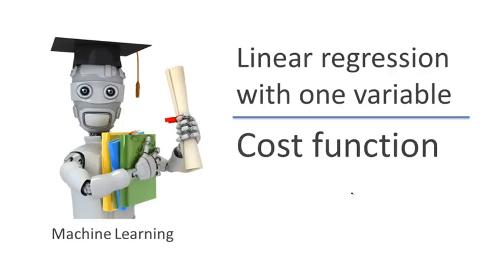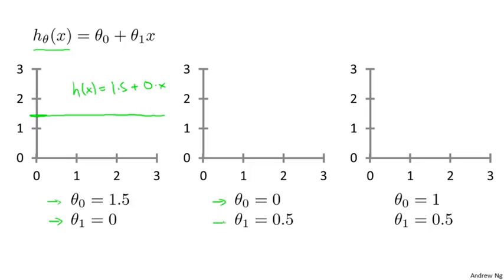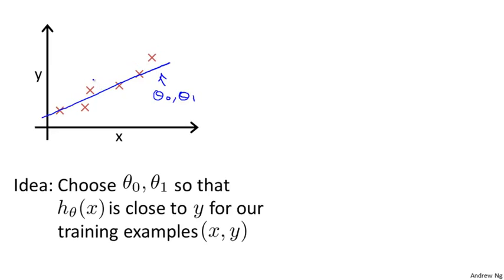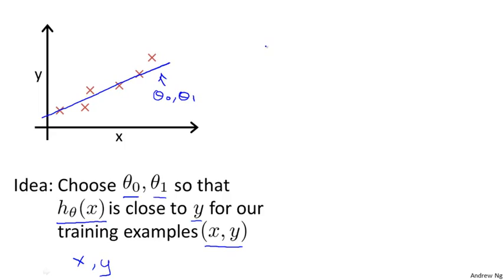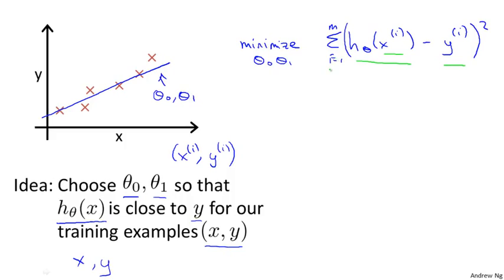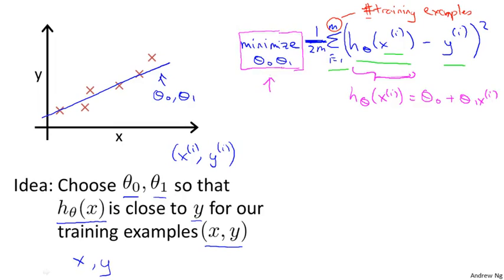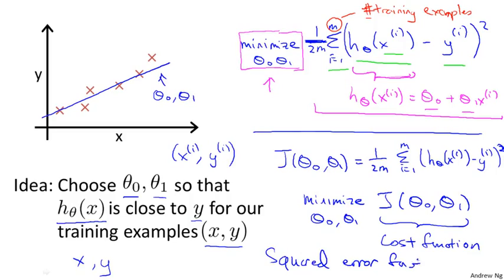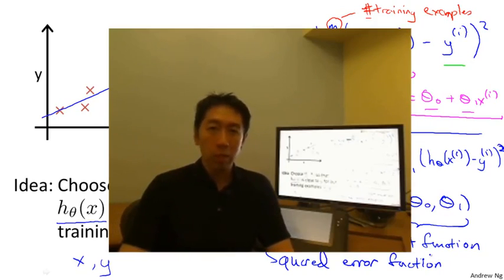Machine Learning by Andrew Ng _ Stanford University #06 _ Cost Function